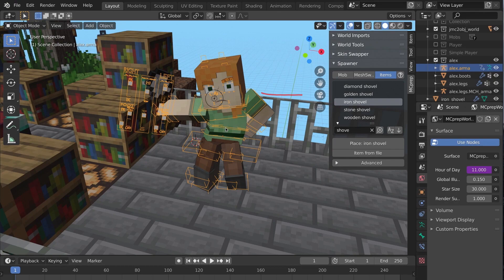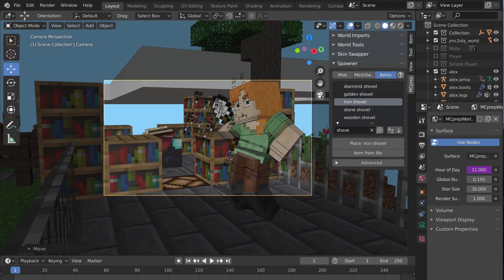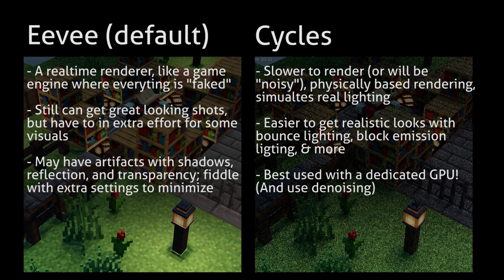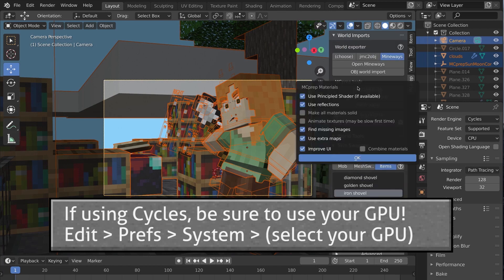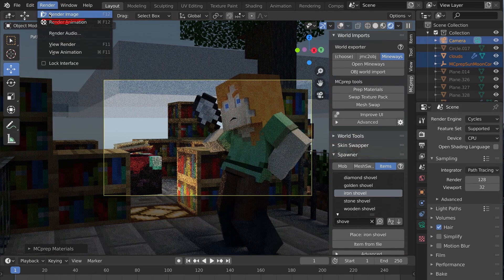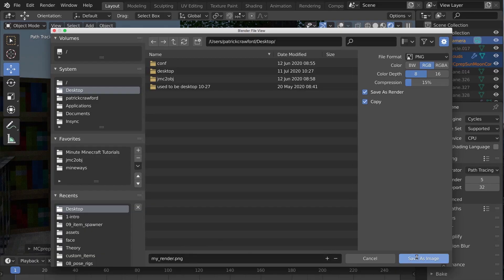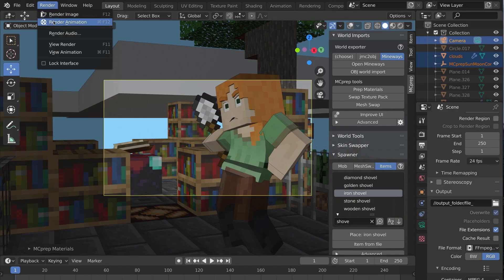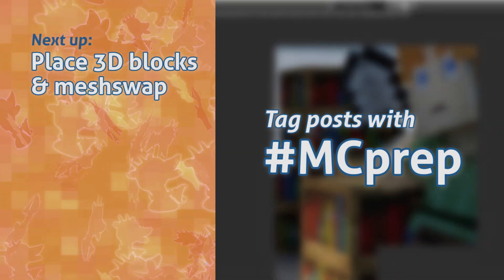How to render in 1 minute | Blender 2.8 Minecraft Animation Tutorial #10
Learn how to render your 3D Minecraft scene into images or video. Next up, swap in 3D modeled blocks!

Moo-Ack!